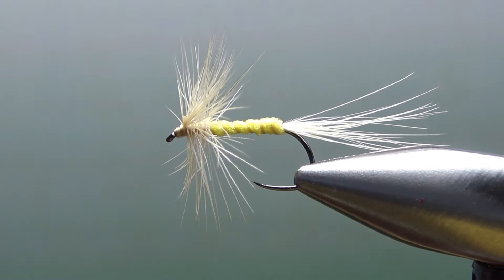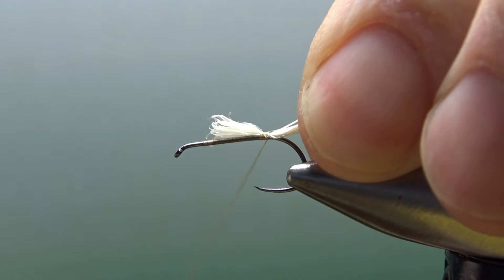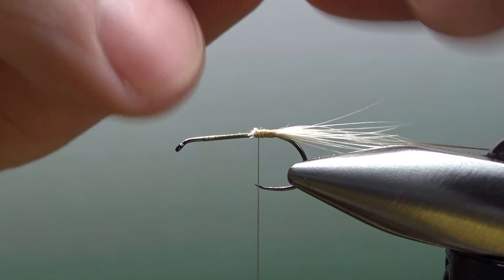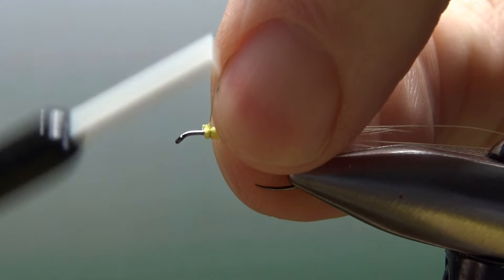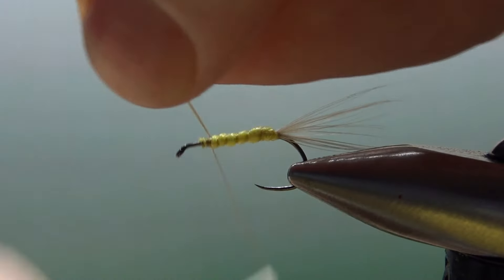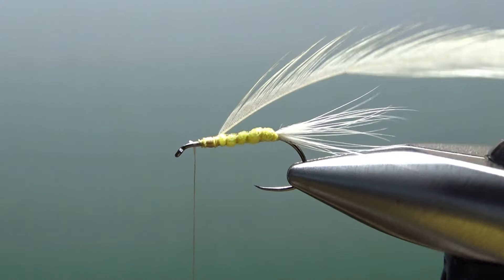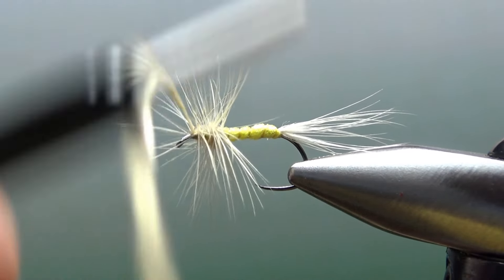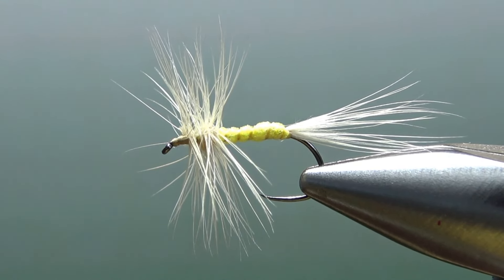Fly Tying for Beginners - Foam body Sulphur Dry Fly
A simple dry fly design from C. Boyd Pfeiffer's "Simple Flies," this standard technique can be used to imitate almost any mayfly.

Thread: Yellow, white or tan (for a sulphur)
Tail: Light hackle fibers
Rib: Tying thread (leave a tag)
Body: 1.5 mm foam (yellow for sulphur)
Hackle: Light hackle